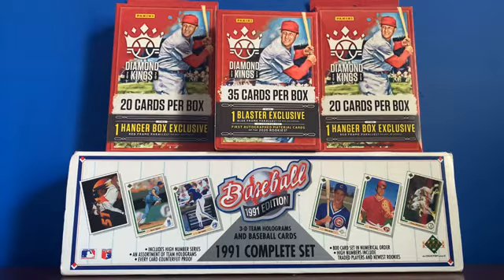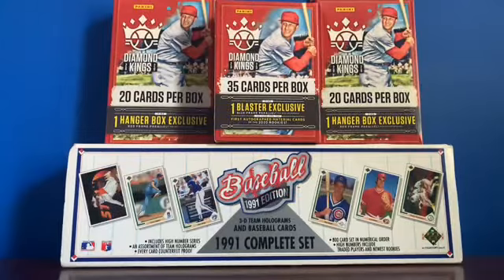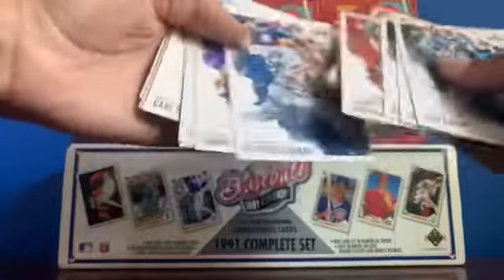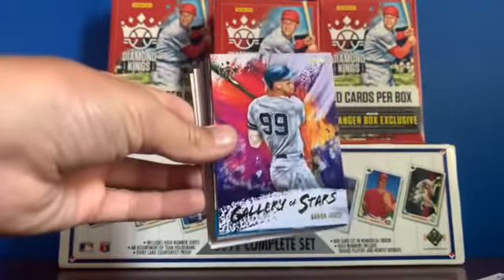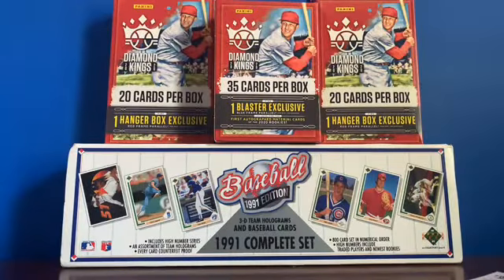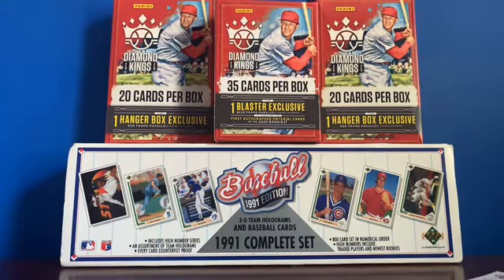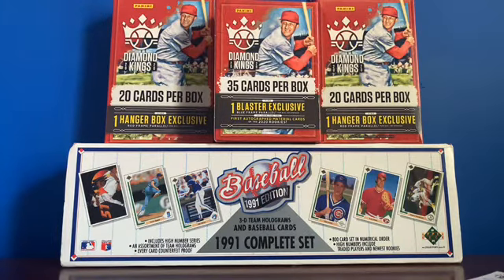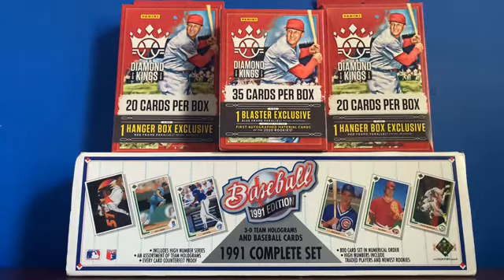One of my Favorite Baseball Card Products of 2020...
Hey Guys!! Today I Will be talking about one of my favorite baseball card products from this year!! Have a Great Day!!